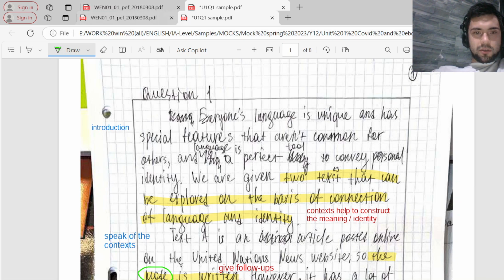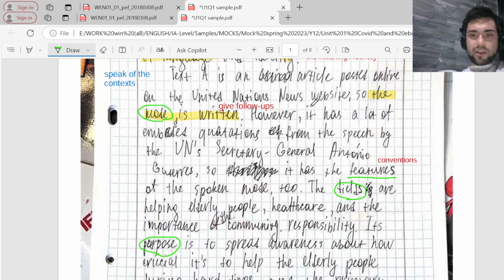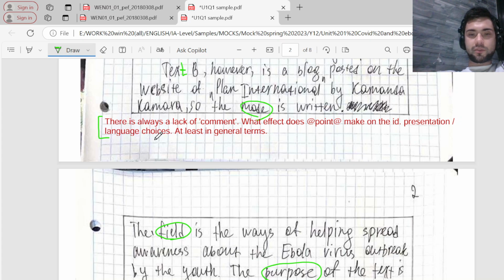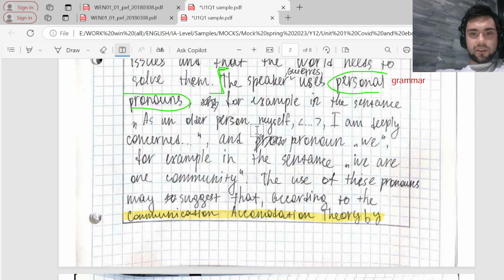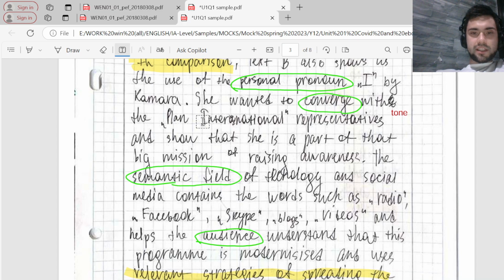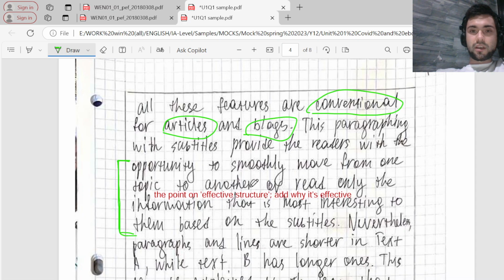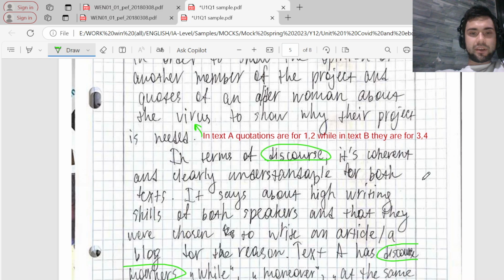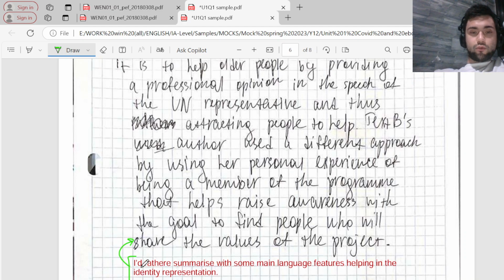Unit 1: REAL EXAMPLE REVIEW or How to write about CONTEXT and IDENTITY? (Edexcel English language)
Already stressing out about the content of the exam papers? Listen carefully to the comments suggested in this video on writing about Context and Identity. I'm reviewing my former student's answer to find out whether the mark given at the MOCK exam session was really valid lol.

Leave a 💬 / Hit the 👍 / Ring the 🔔 = ❤️
📌Welcome to our TG channel on Language In Use (@Dubaitv)